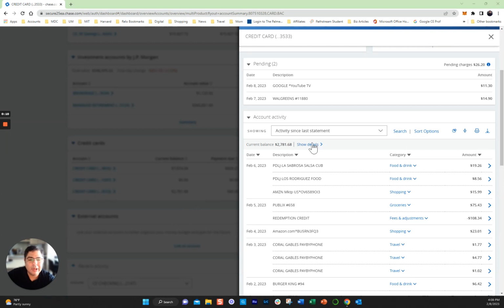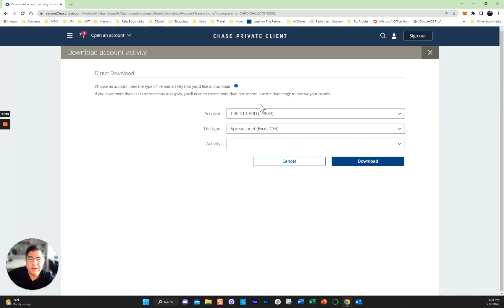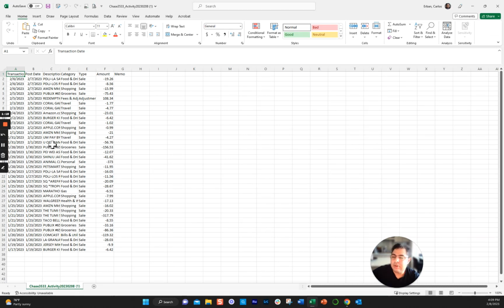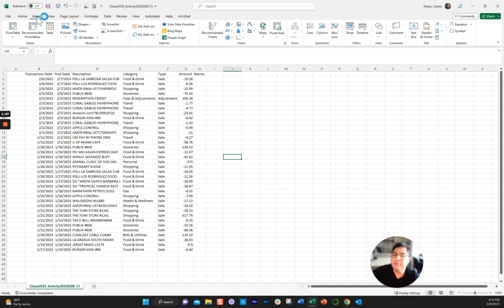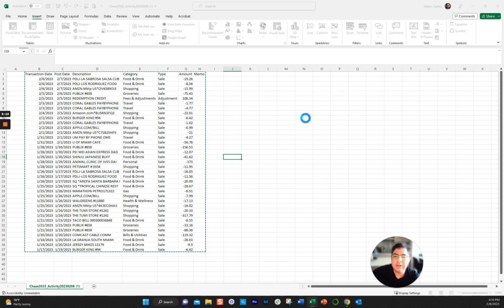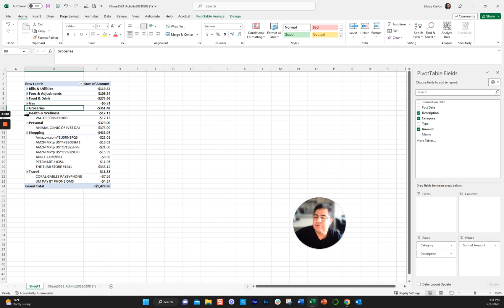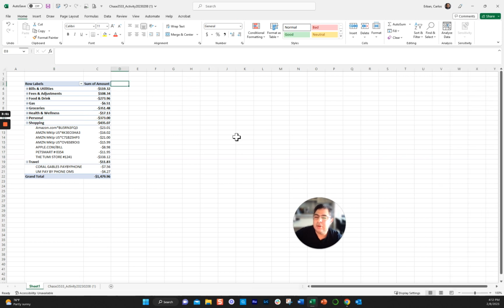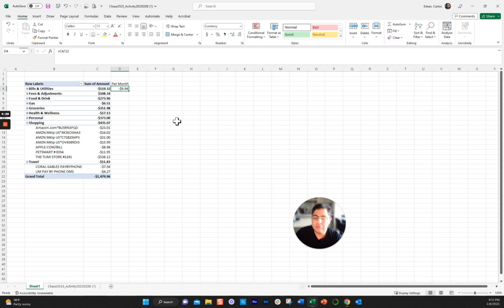Quick Pivot Table tutorial to organize your expenses